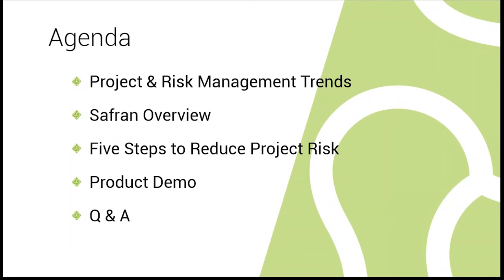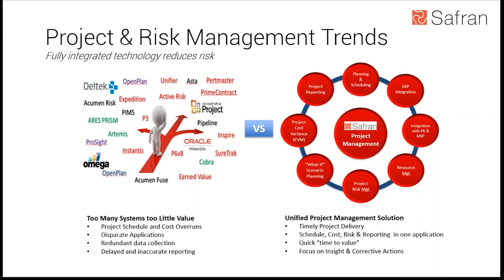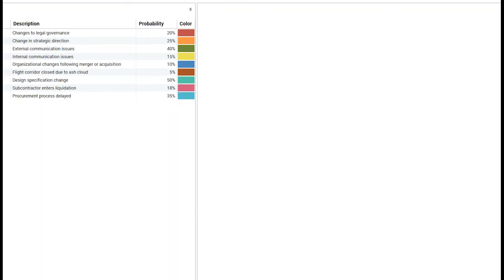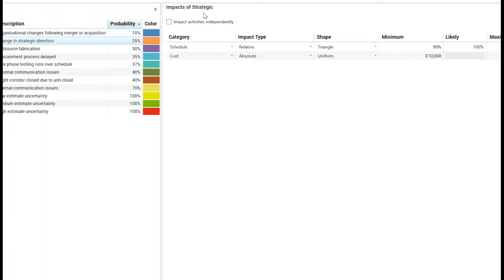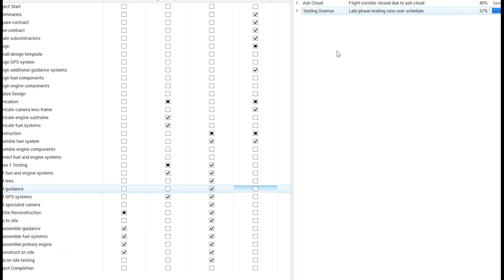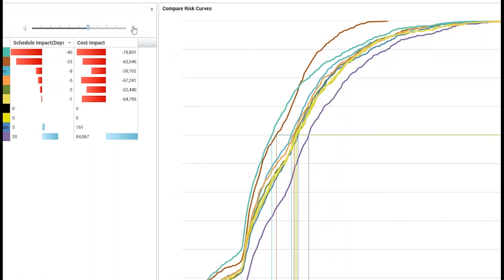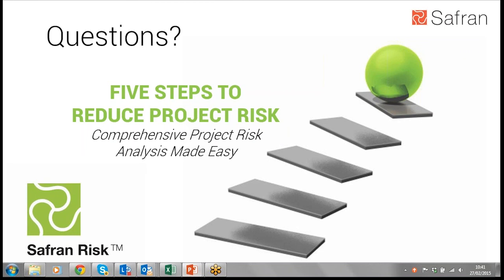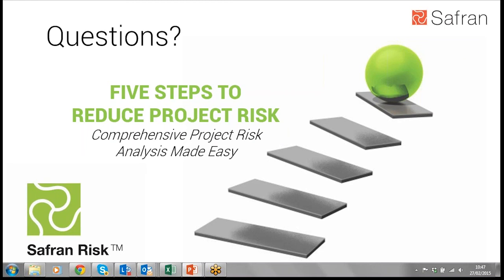Safran Risk Webinar EU Feb 2015 01